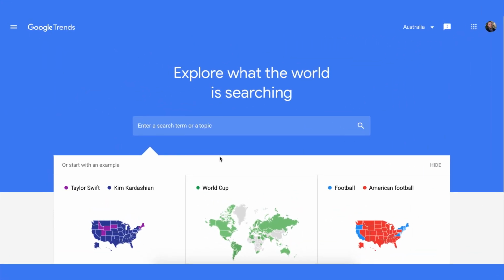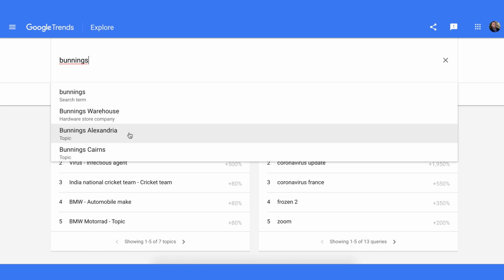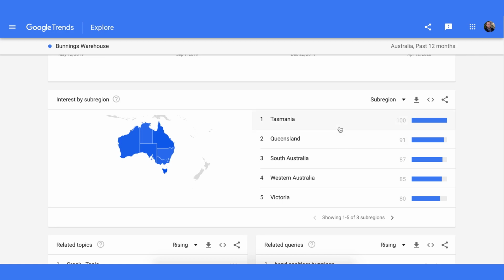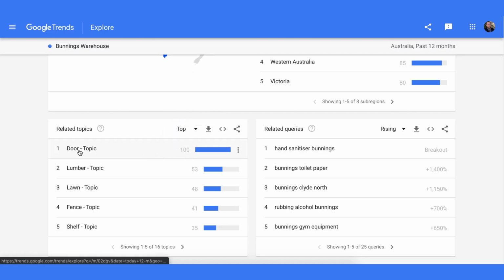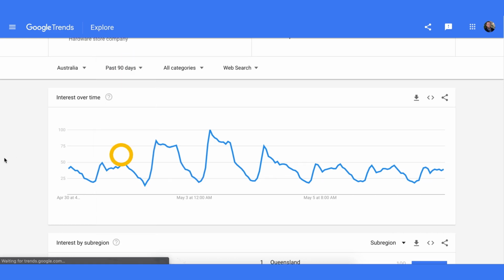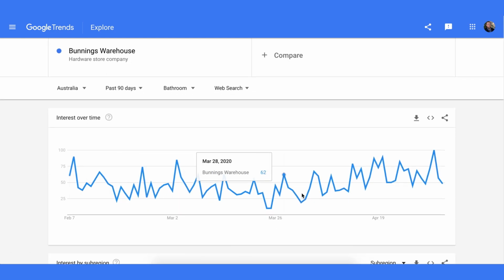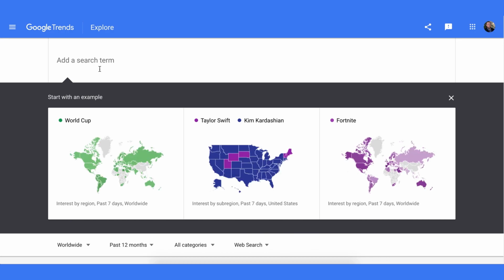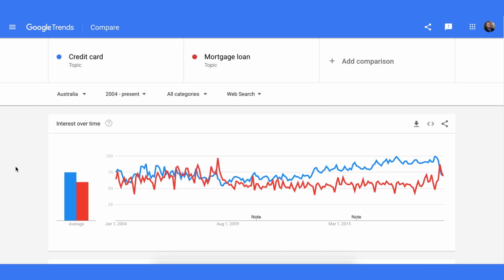Unlock Insights with Google Trends | Demo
Ben Jarvis, Head of Sales Analytics, Google AUNZ, demonstrates how to get the most out of Google Trends.